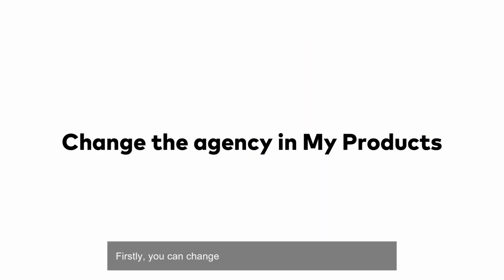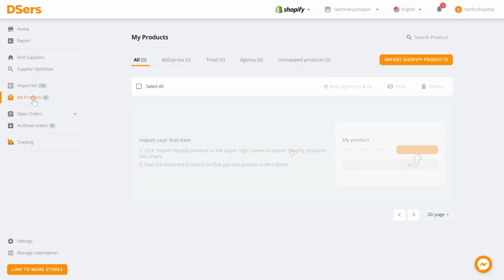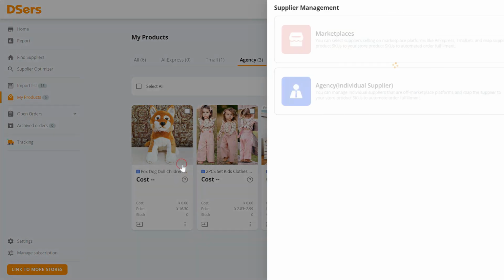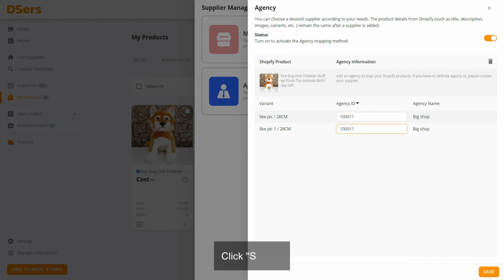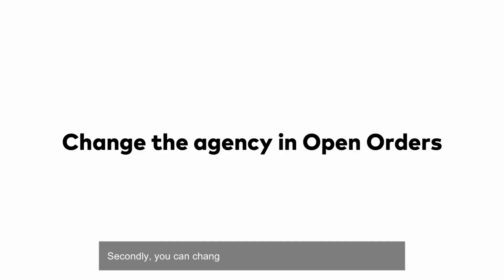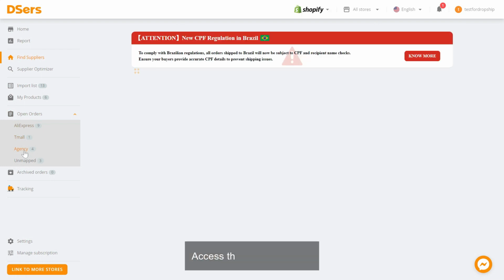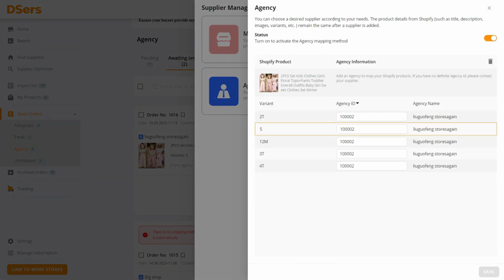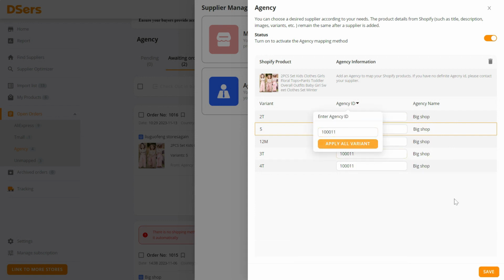Explore DSers - Change the agency for a product - DSers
Learn every full steps to change the agency for a product when necessary either in My Products or in Open Orders within your DSers dashboard.